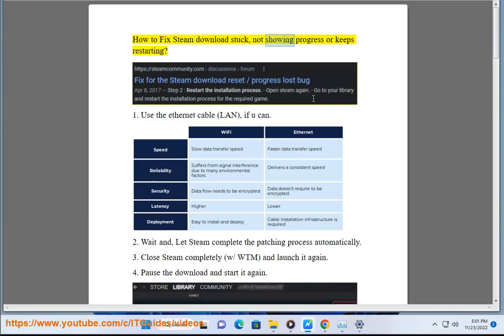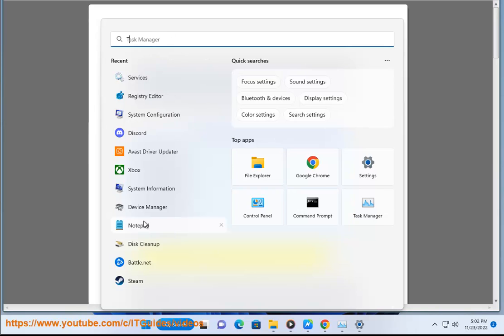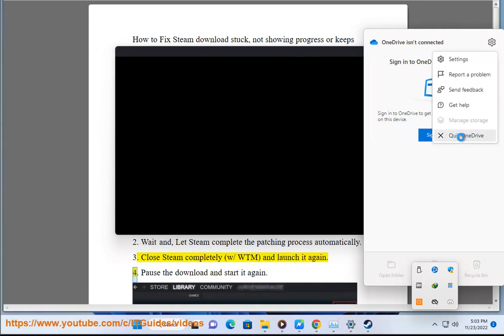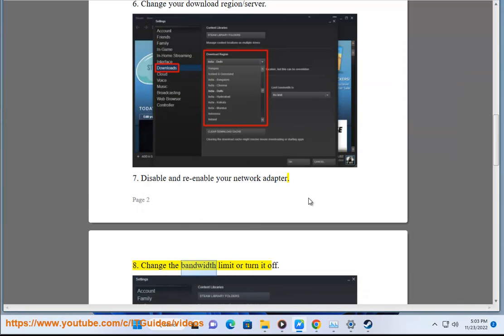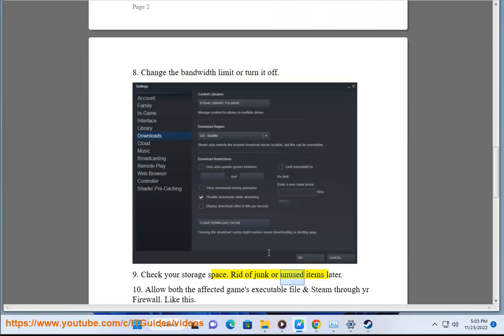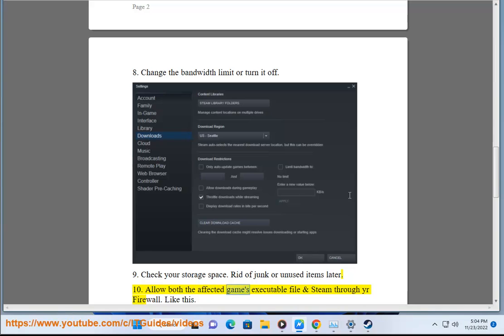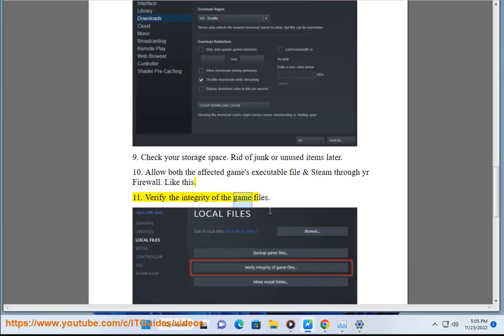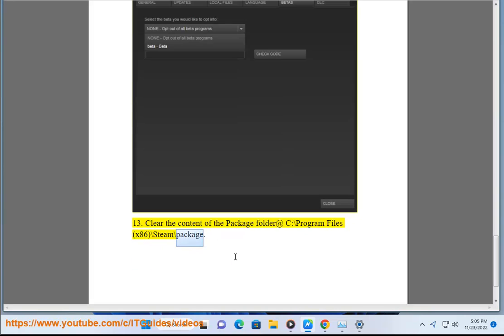Fix Steam download stuck, not showing progress or keeps restarting on Windows (Full Tips)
Here's how to Fix Steam download stuck, not showing progress or keeps restarting on Windows.